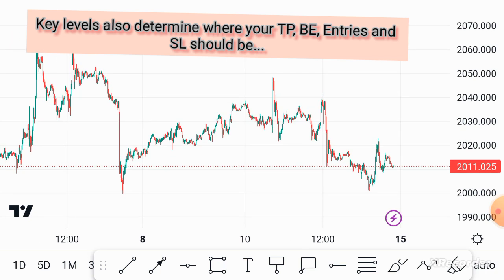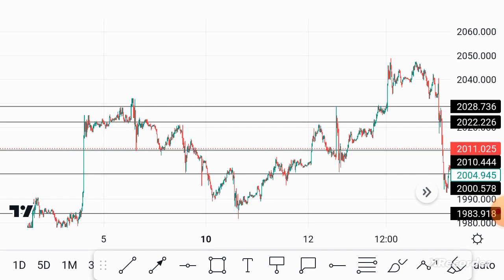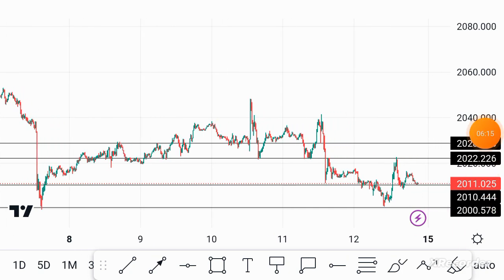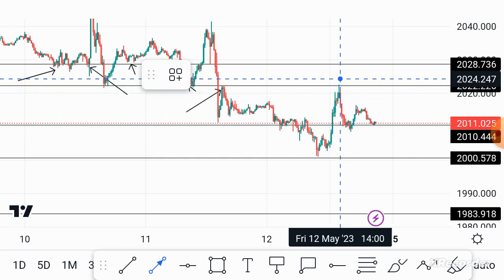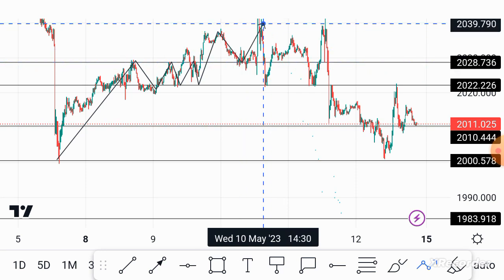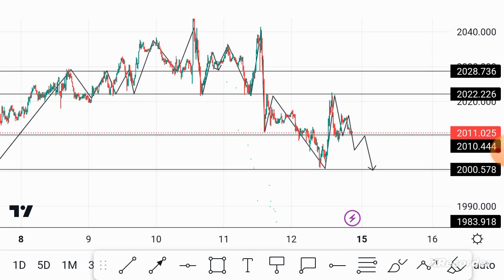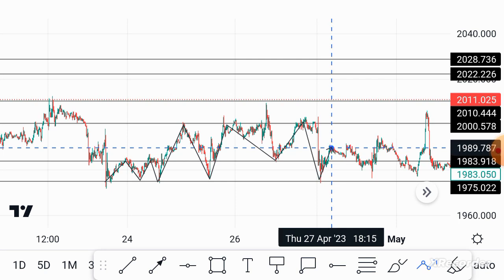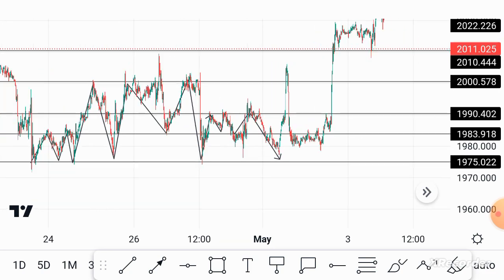❤HOW TO TRADE KEY LEVELS 📈📊🎯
A key level trading strategy is a technique used in forex trading to identify significant price levels on a chart where the price is likely to encounter resistance or support. These levels can be identified by analyzing historical price action and are typically round numbers, previous highs or lows, or important Fibonacci levels.

Once key levels have been identified, you can use them as reference points for making trading decisions. For example, if the price approaches a key resistance level, a trader might look for a bearish signal, such as a reversal pattern, to initiate a short position. Conversely, if the price approaches a key support level, a trader might look for a bullish signal to initiate a long position.

One advantage of using a key level trading strategy is that it can provide you with clear entry and exit points for trades. However, it's important to note that no trading strategy is foolproof and key levels can be broken or breached by unexpected market events just as we saw.